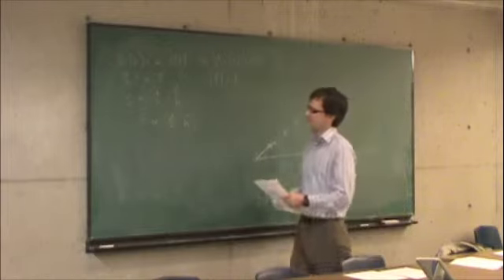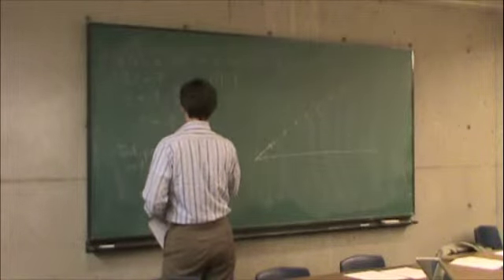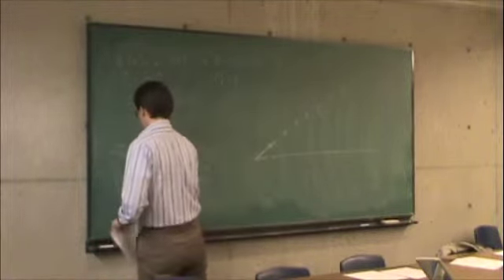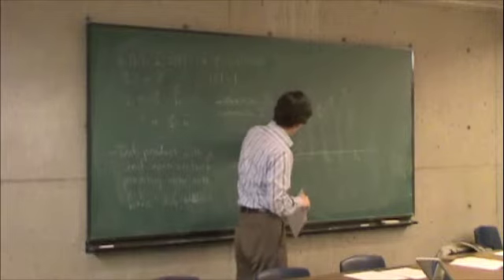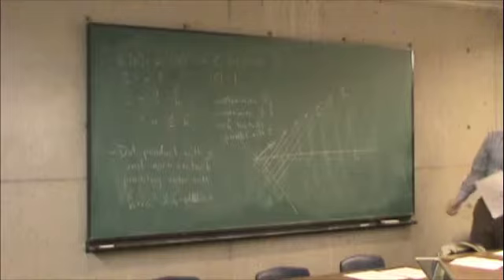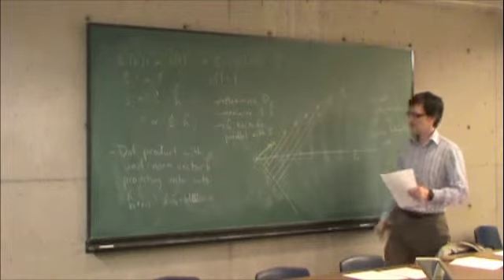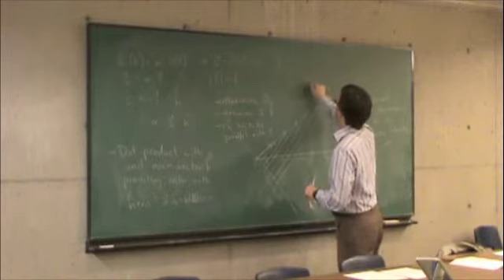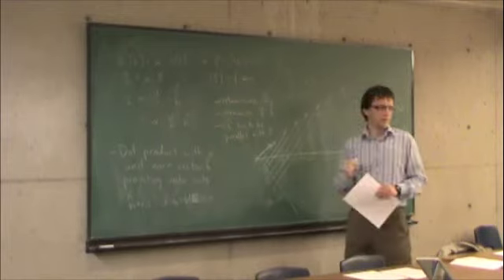Nov3-e-M-aryMatchedFilter2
Lecture on Nov. 3, 2009.  M-ary matched filter (part 2 of 5).